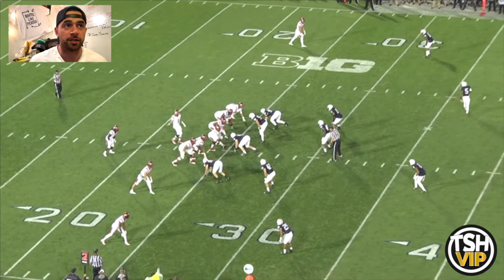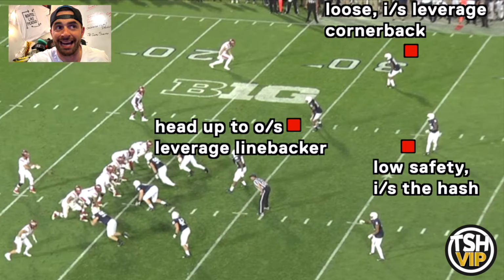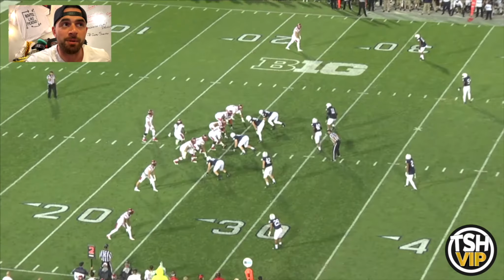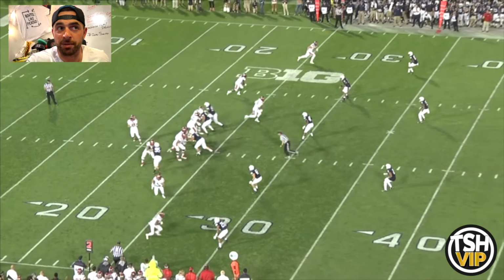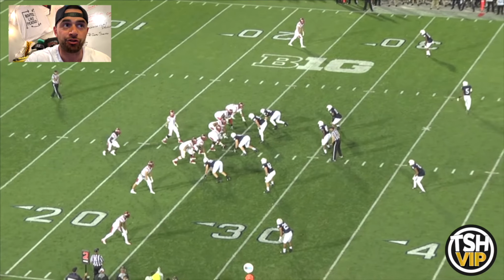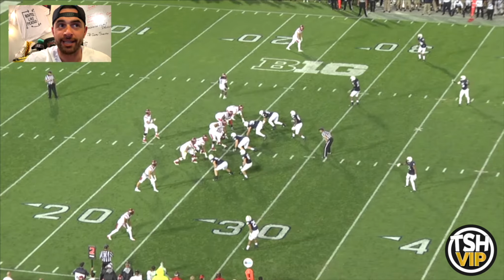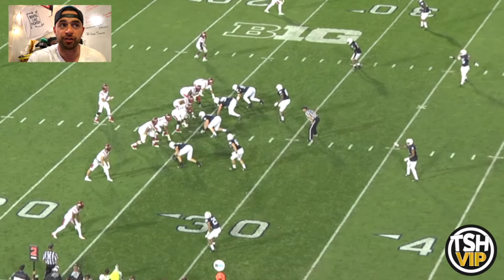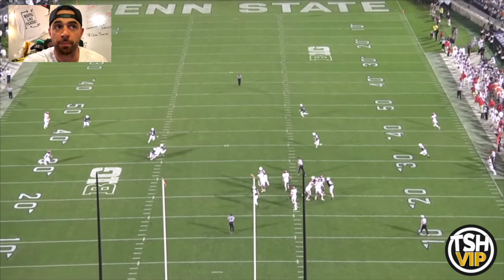Understanding Coverages (pt.1) - WRU #007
Rutgers vs. Penn State (2015)

In this video we talk about Coverage Triangles and the indicators that can help determine the difference between Cover 4 and Cover 2.

Leave questions in the comments!

The Sideline Hustle is an educational football resource for players, coaches, and fans. Founded in 2017 by NFL wide receivers coach &  former Division 1 college coach Drew Lieberman. Drew coached college football for 9 years at Rutgers, UAlbany, Wesleyan University and Don Bosco Prep (NJ) before turning his focus to personal coaching/training.

We now have over 200+ College/HS clients worldwide and work with more than 15 NFL clients including Mohamed Sanu, Taylor Gabriel, Davante Adams, Juwann Winfree, Olamide Zaccheus, Leonte Carroo, Mike Burton & more!

- sign up for our VIP program to receive personal online coaching from Drew, access to NFL players and constant feedback and evaluation.

The Sideline Hustle prides itself on teaching players and coaches of all levels “what it takes” to achieve their football dreams.

Our goal is to create content that will educate players, coaches and fans about the nuances of the game of football, through the mediums and platforms they use every day.

We breakdown the detailed technique that the pros use in a digestible way to help athletes and coaches apply those tools to their own game.